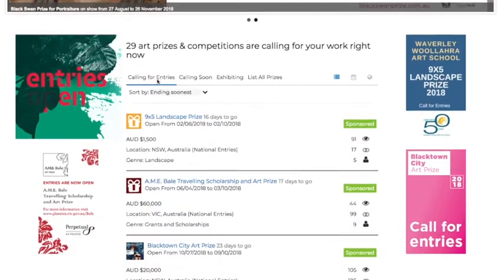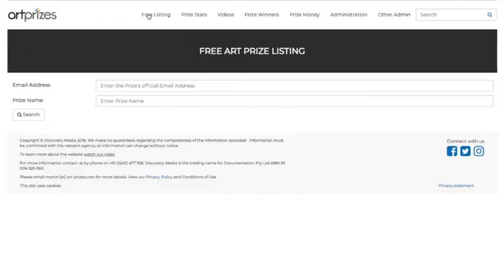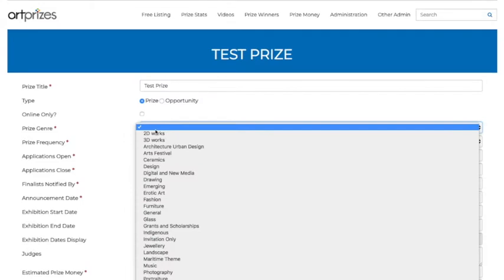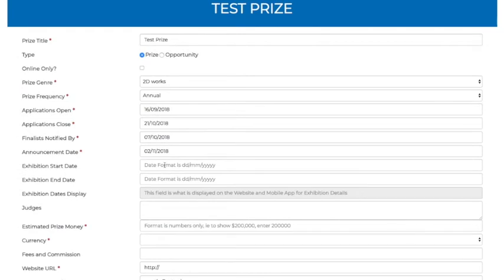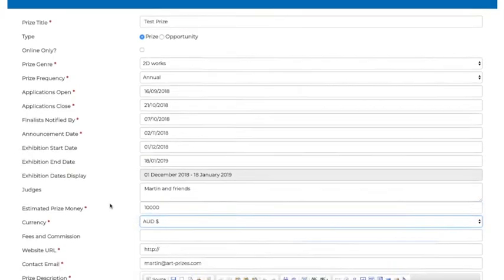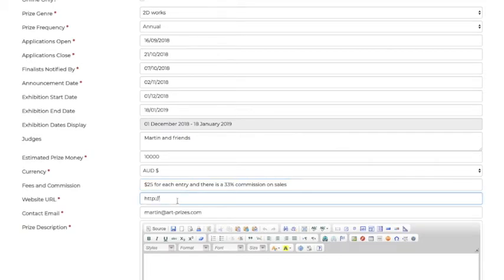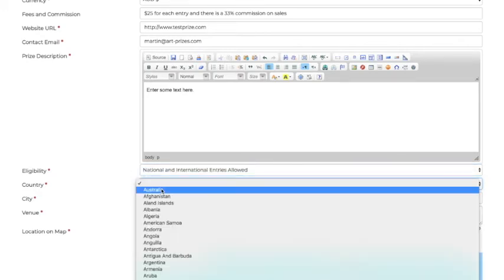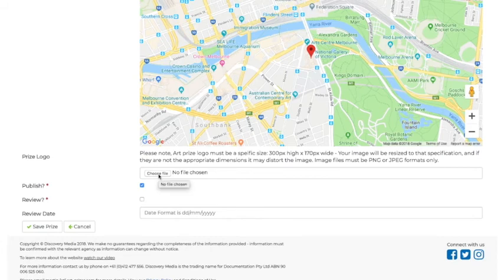Help Desk - list your prize for free on the Art Prizes Planner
There are great advantages to you when your prize is listed Your prize can be viewed and shared by artists all year around and they can follow your prize on their watchlist. It also means that in future years, all you need to do is update the dates/prize money/judges and it is current.